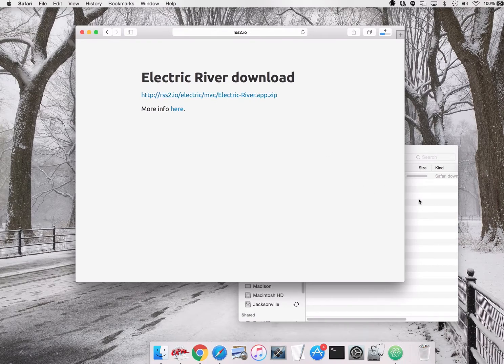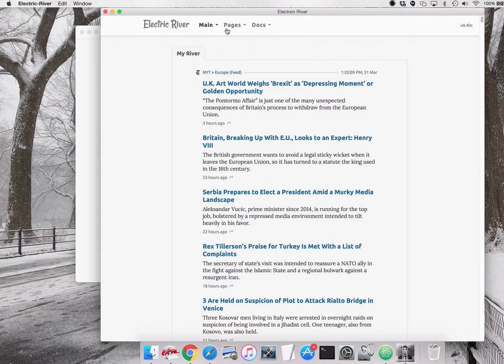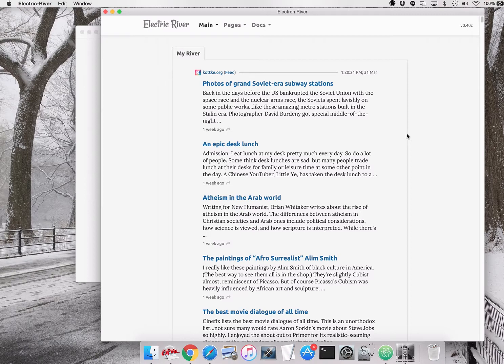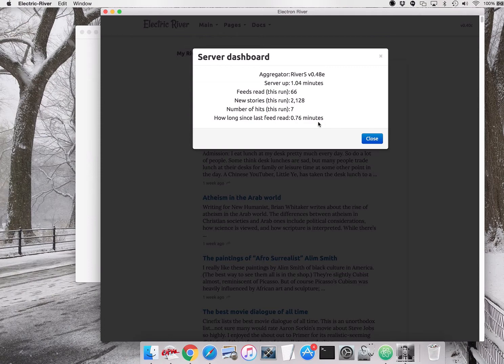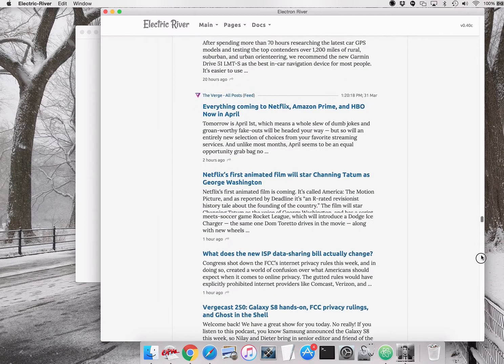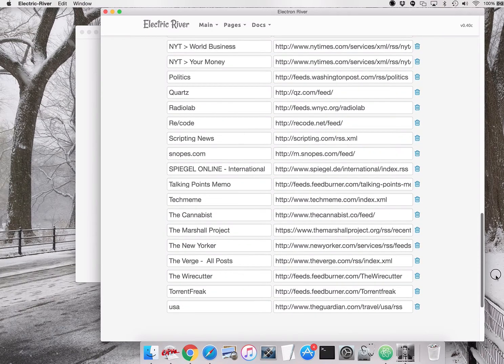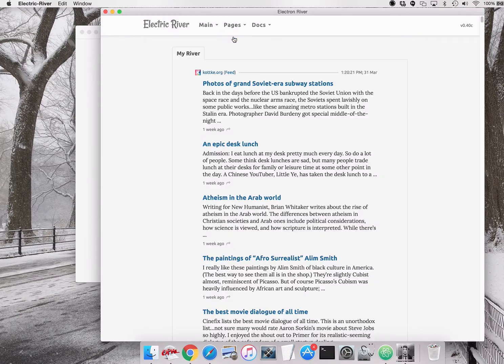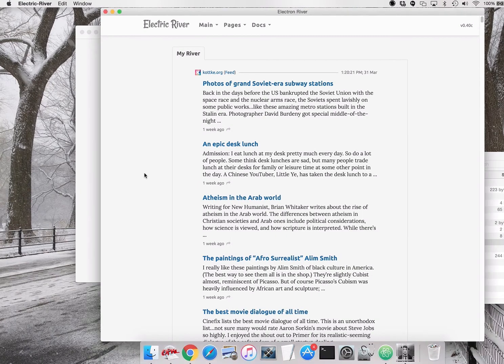Electric River demo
Quick demo of what it's like to start up an RSS news reading system on your Mac desktop.